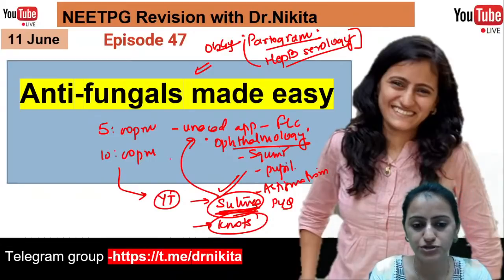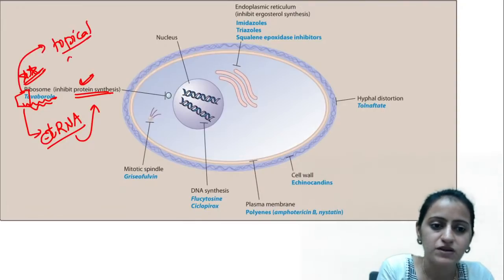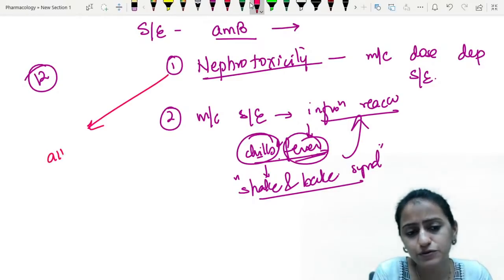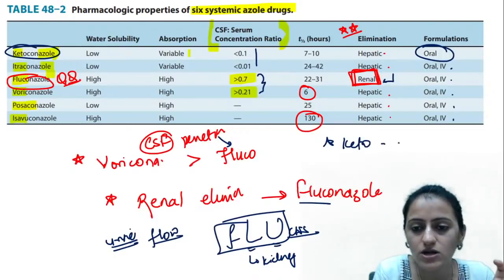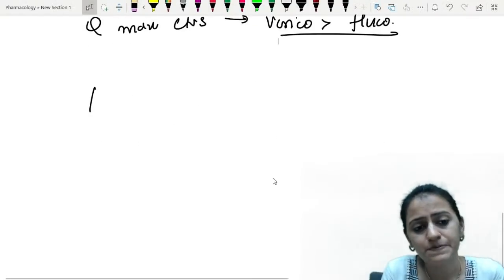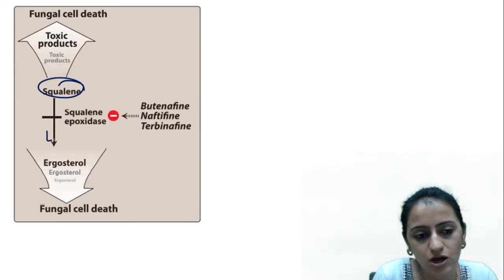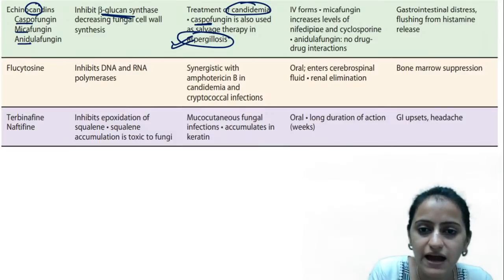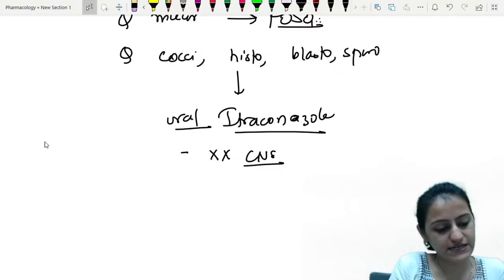E47 N3 -Antifungals made easy